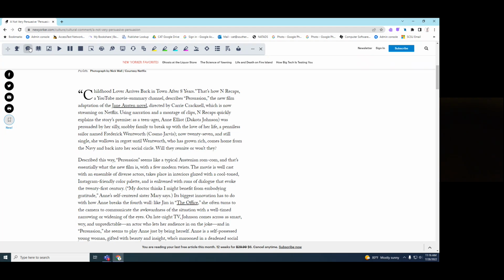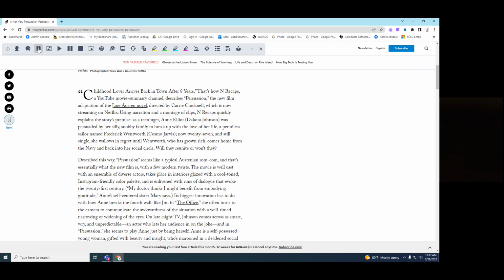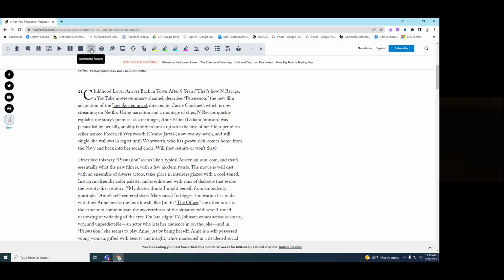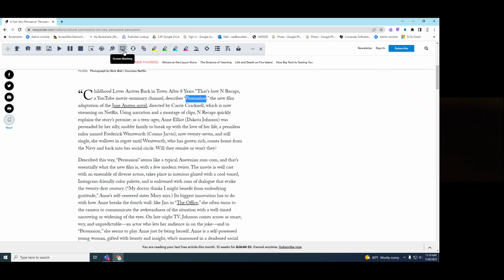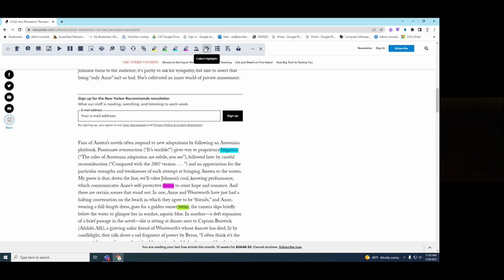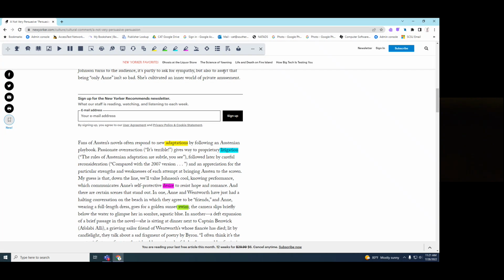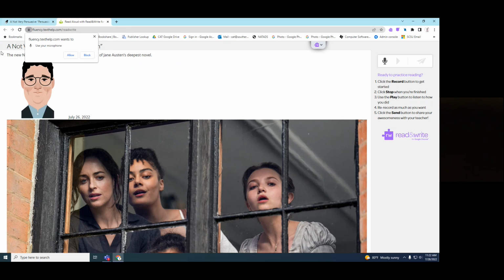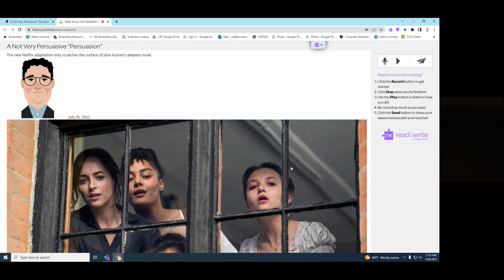CEAT - How to use Read&Write on Websites